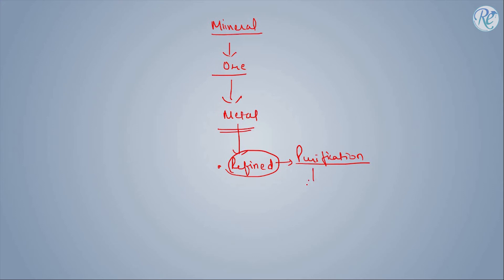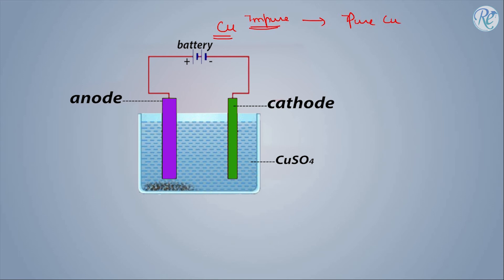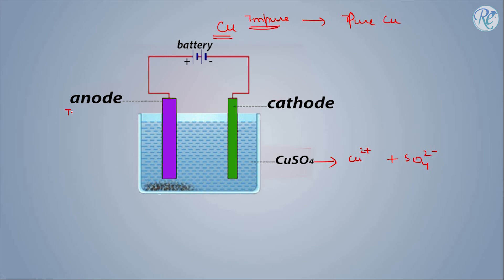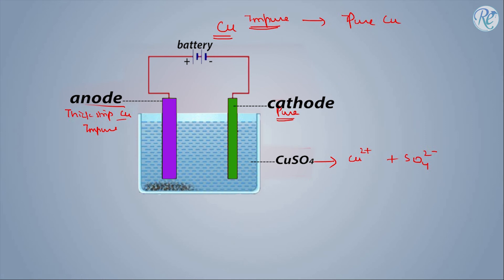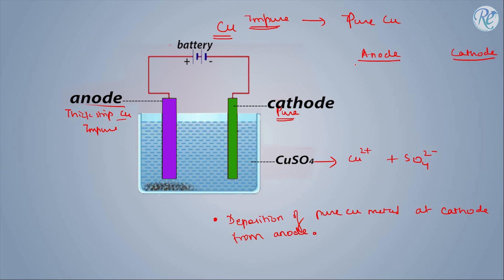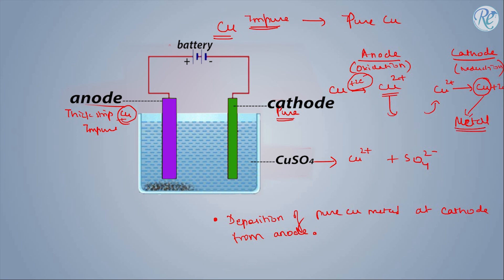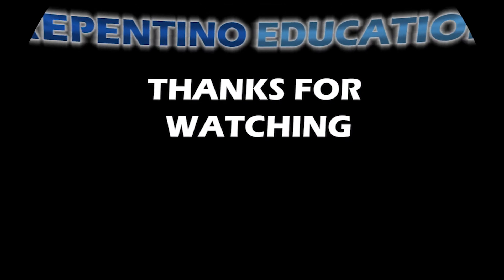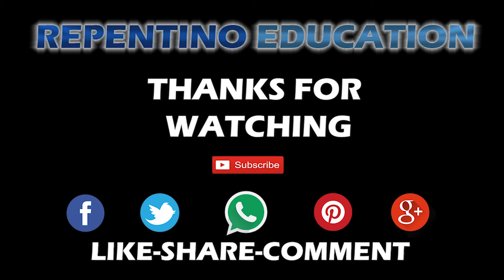ELECTROLYTIC REFINING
In this session we have discussed electrolytic refining of copper sulfate and how do we extract pure copper from this process, we have discussed this whole process with a diagram and the three important steps that happen in this process.